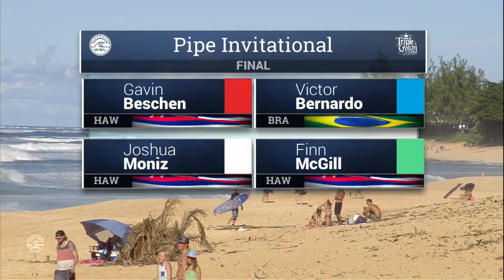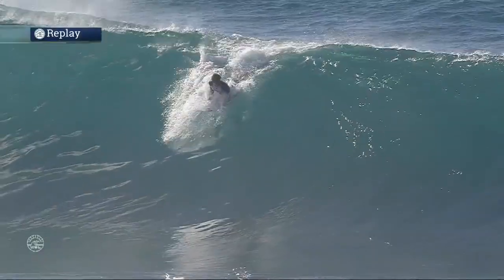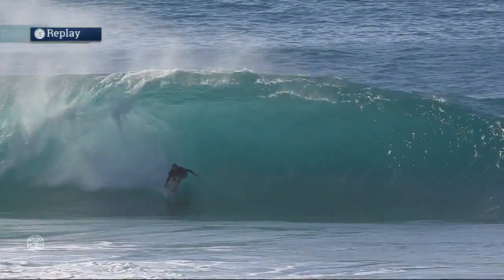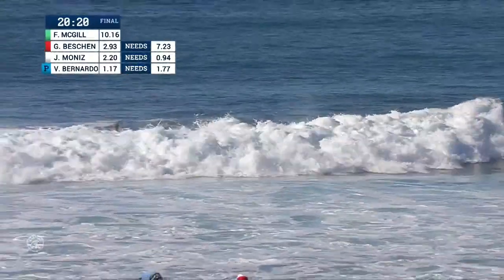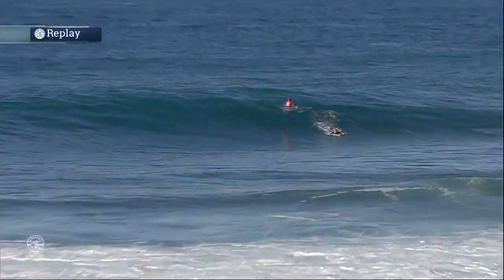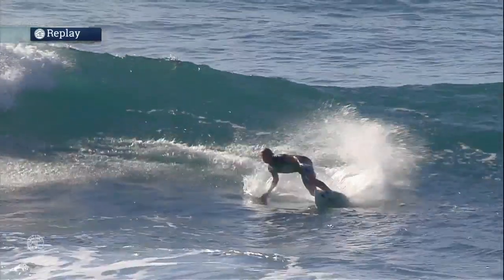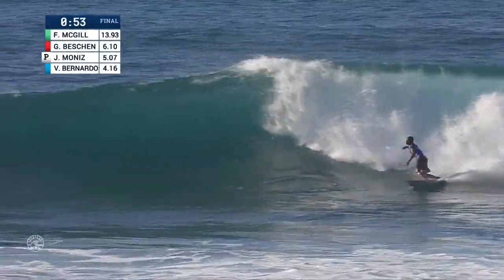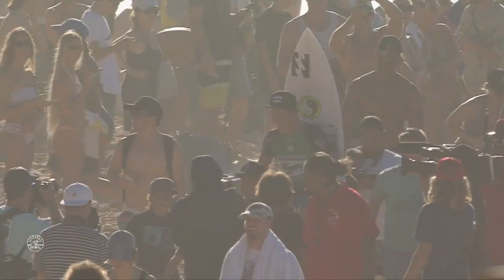Men's Pipe Invitational Final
Gavin Beschen vs. Victor Bernardo vs. Joshua Moniz vs. Finn McGill